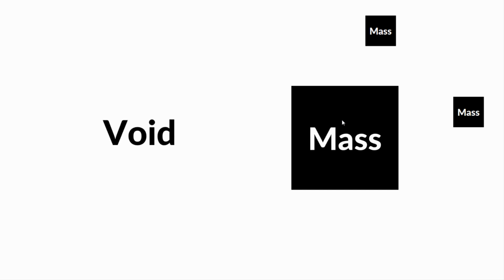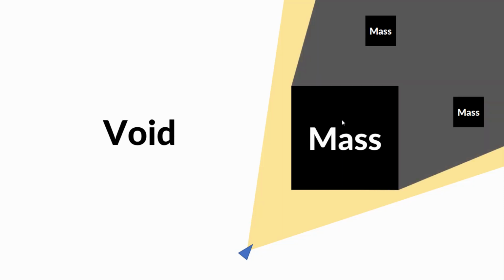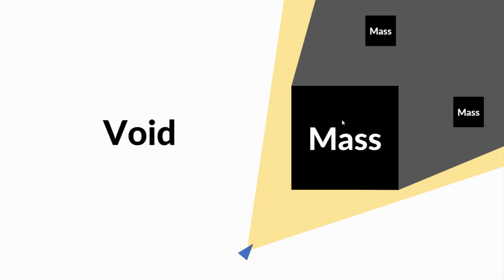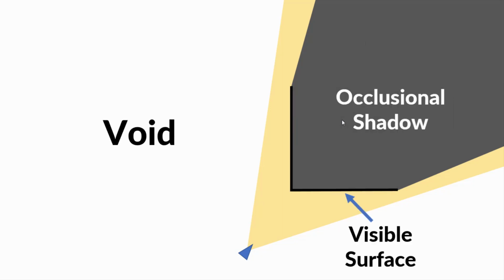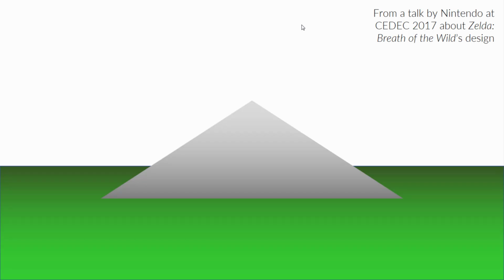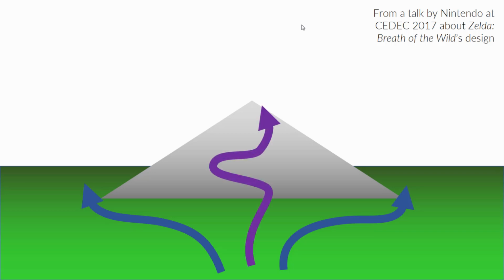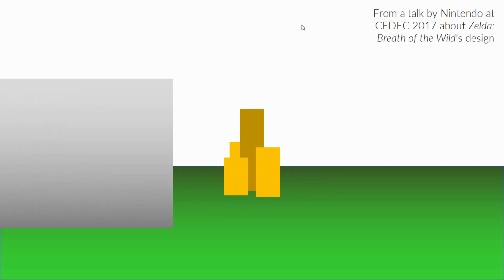week 2 3